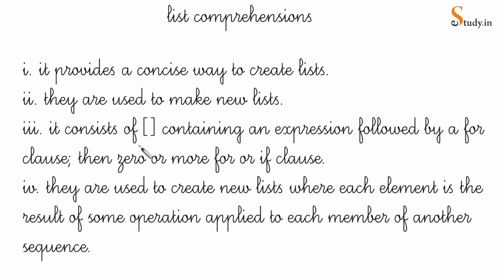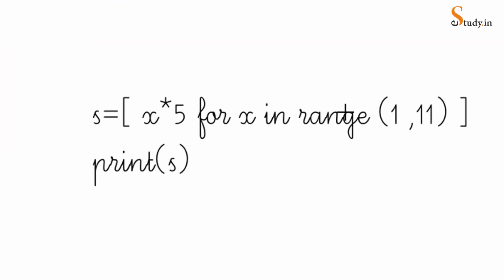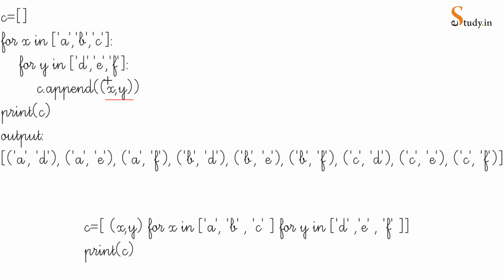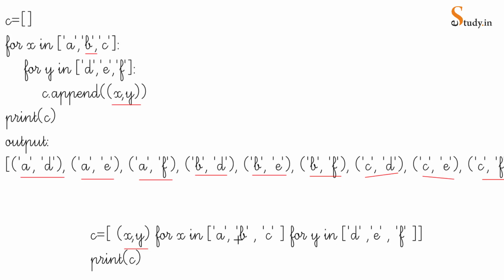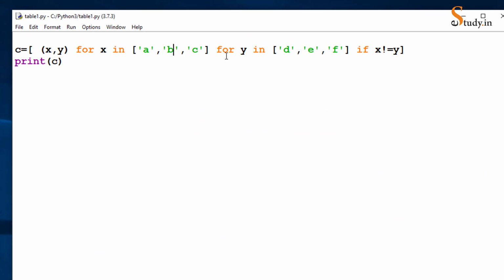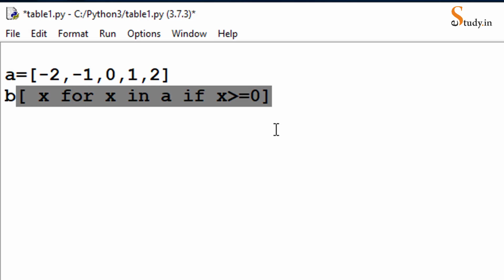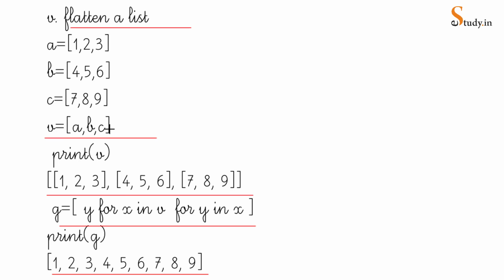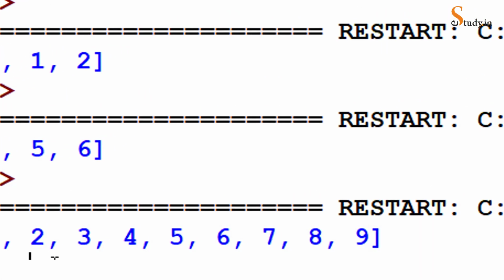#12.2 | Lists | List Comprehension | Python for Beginners | Data Structures | Part-3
This video provides an in-depth exploration of list comprehensions in Python, which serve as a powerful tool for creating new lists in a concise manner. As lists are sequence data types that can be indexed and sliced, list comprehensions offer a shorter alternative for generating new lists. By combining an if expression with a for clause, a list comprehension can construct a fresh list. Multiple if clauses and for clauses can be employed within a list comprehension. This approach eliminates the need for nested for loops, allowing for a more streamlined and efficient code implementation.